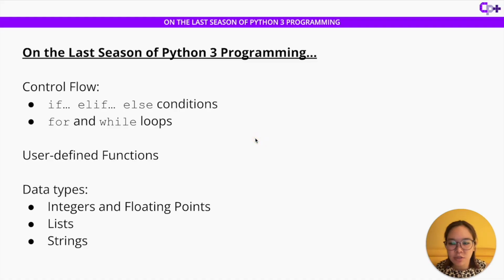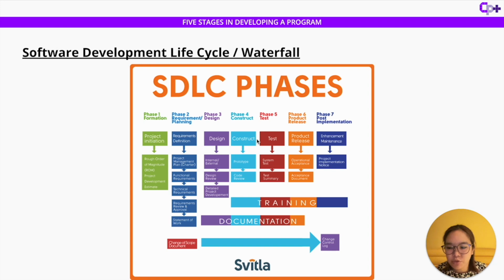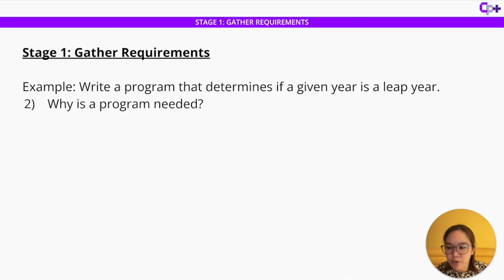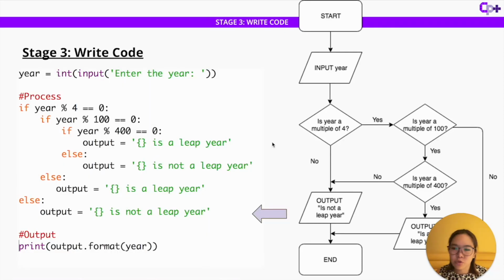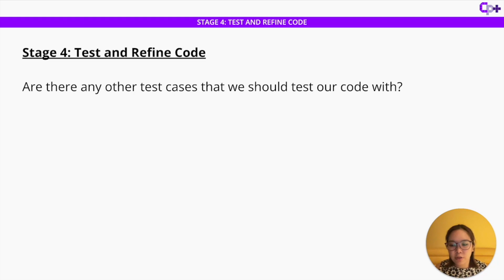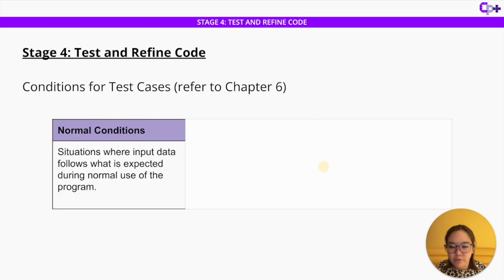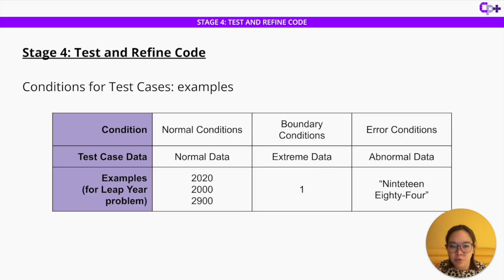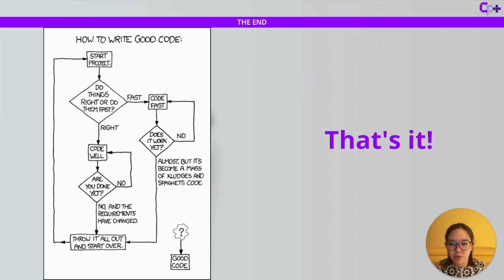5 Stages in Developing a Program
Program development is more than just writing good code. This video takes you through the 5 basic stages in developing a program.